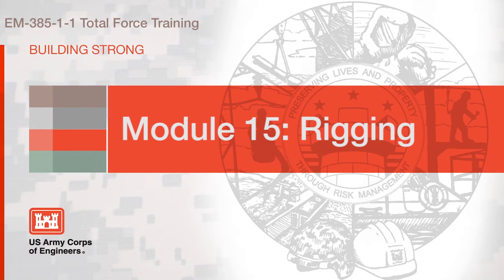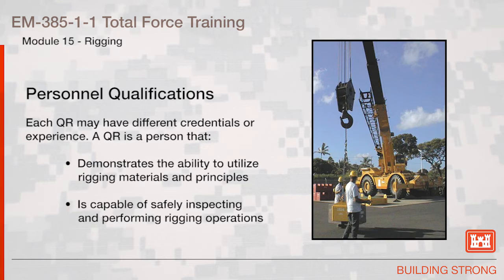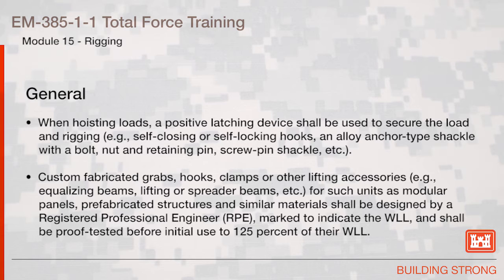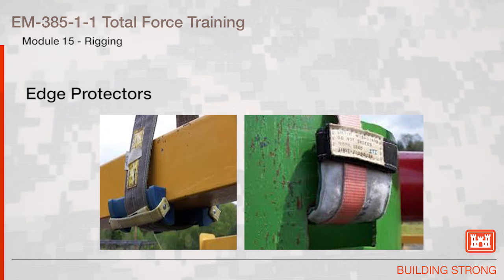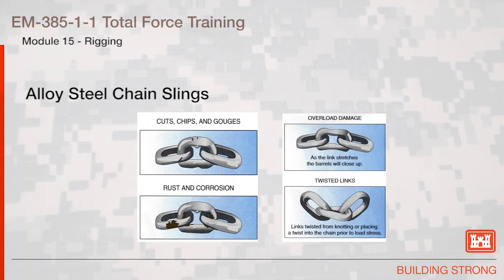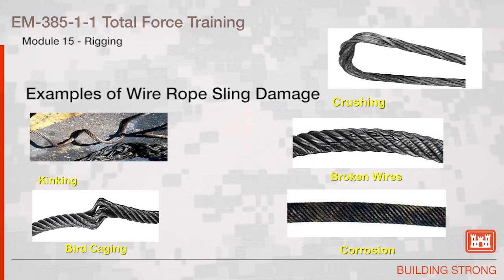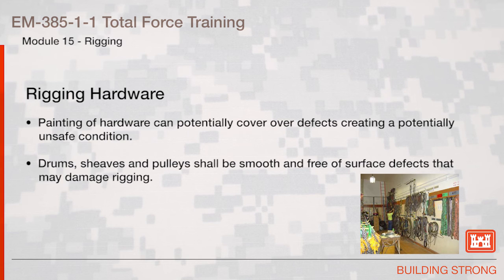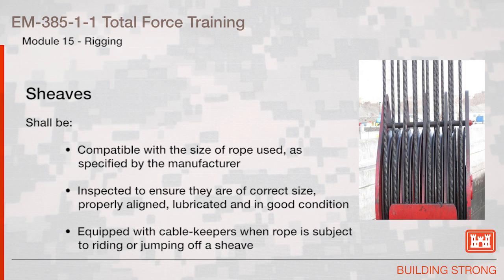NAVFAC Safety Training Module 15: Rigging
Chapter 15 – Rigging:  This video training provides an overview of requirements for rigging inspections and procedures as specified in the Army Corps of Engineer EM385-1-1 Safety and Health Manual.